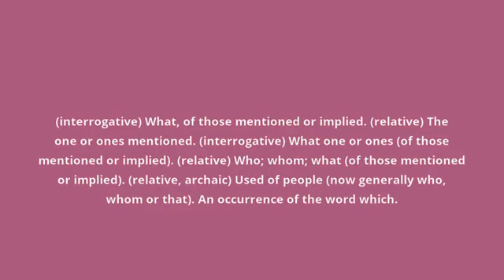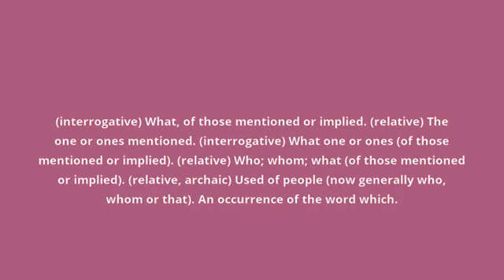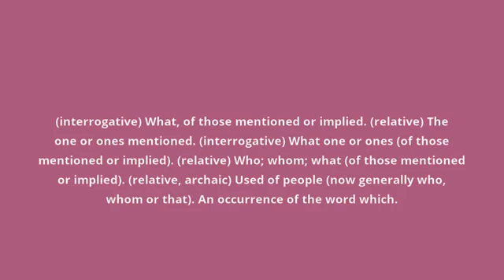what is the meaning of which